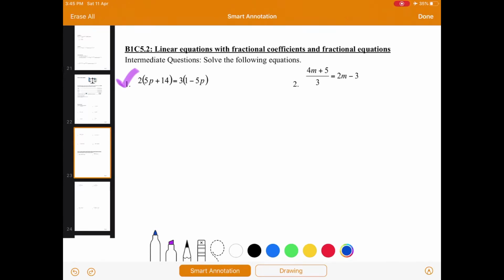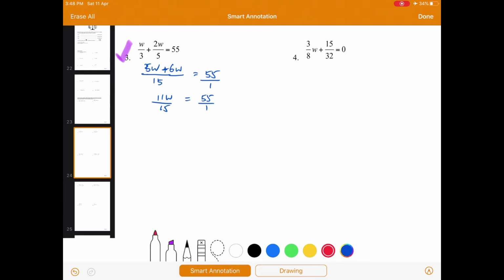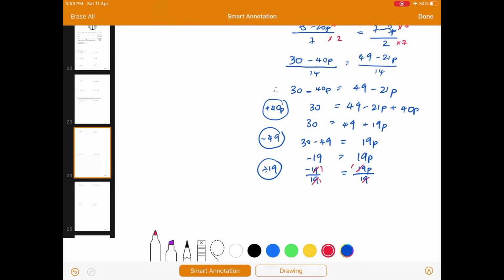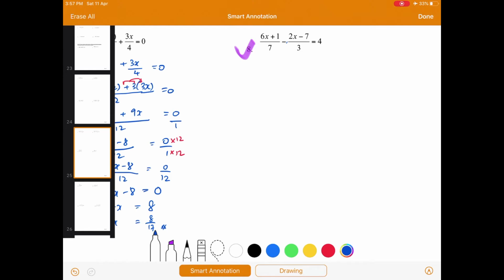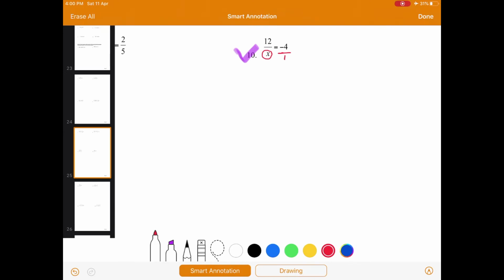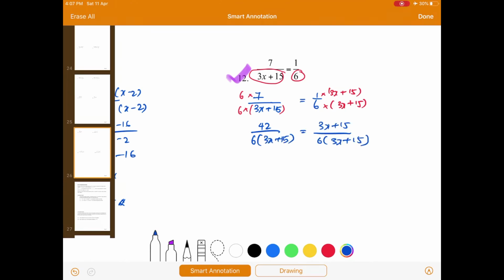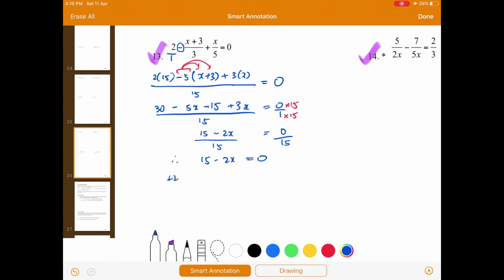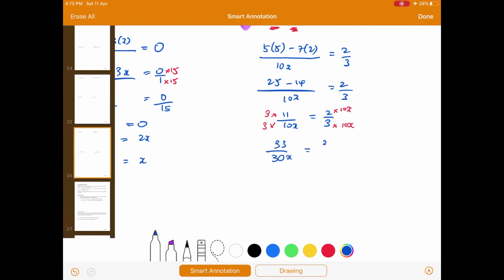Algebra : Solving Fractional Algebraic Equations (Part 2)